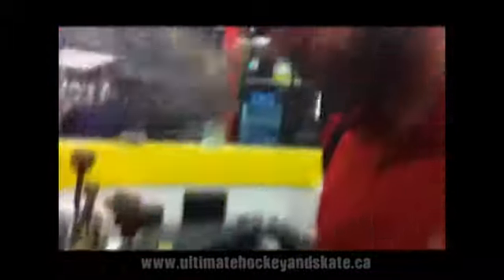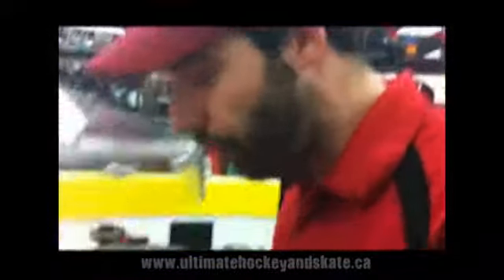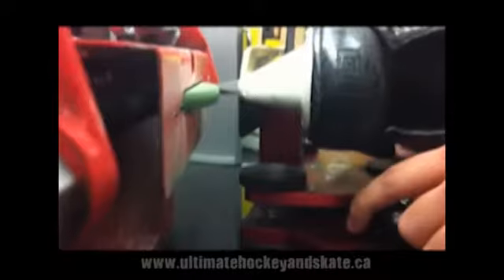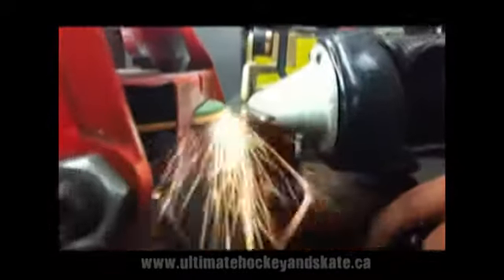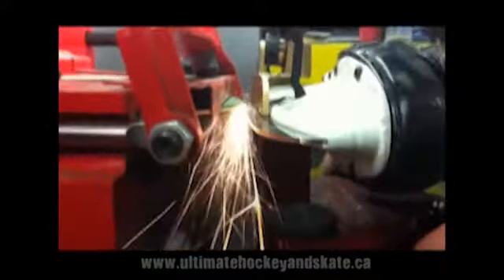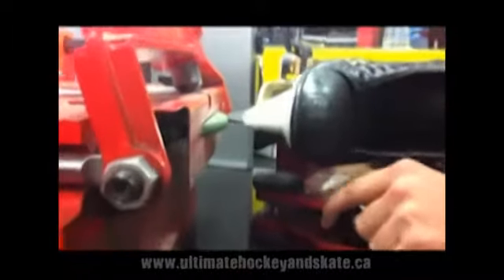Ultimate Hockey Skate Sharpening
In this video Ultimate Hockey & Skate's Marc Cormier demonstrates the correct technique for achieving a proper skate sharpening, Visit Ultimate Hockey & Skate